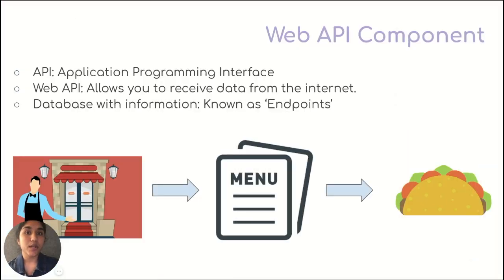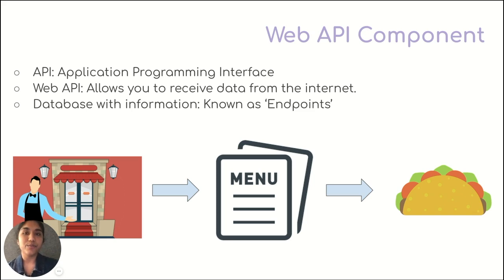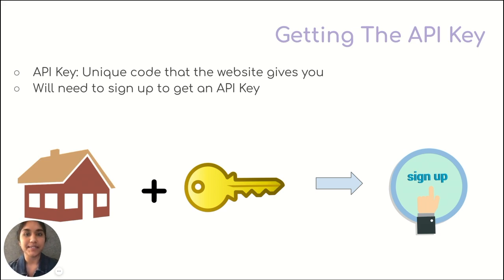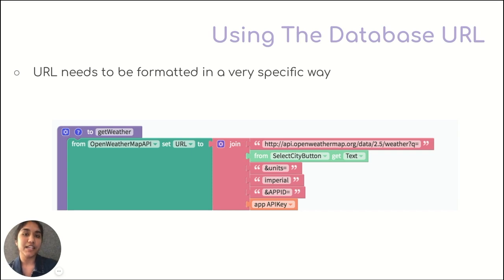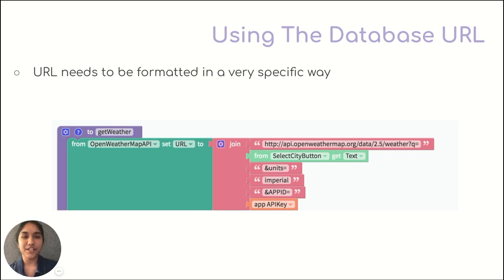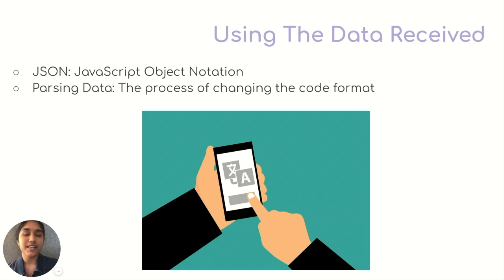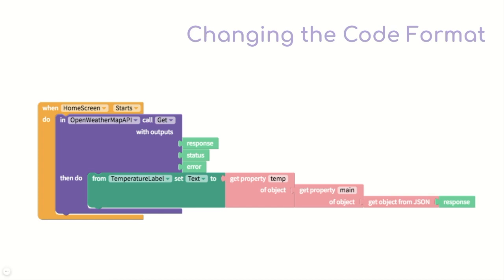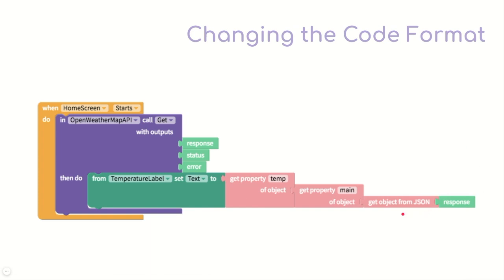Thunkable Web API Component [Snap to Place]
In this tutorial, learn how to use the Web API component on Thunkable.

👀 If your Thunkable platform looks different than what you see in this video, you're likely building your app with our new Drag and Drop platform. While they may still help, the videos tagged as Snap to Place depict our old platform.

Another Link to List of Web API's: Link to the List of API's